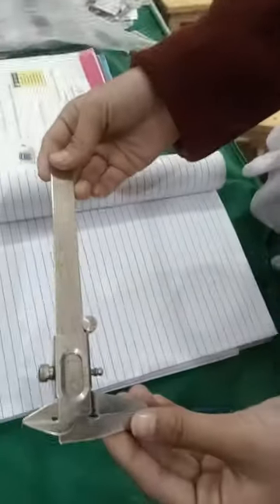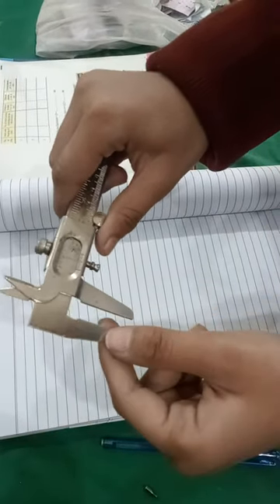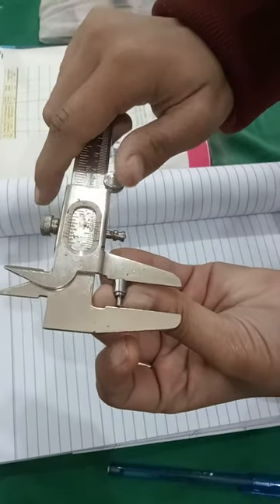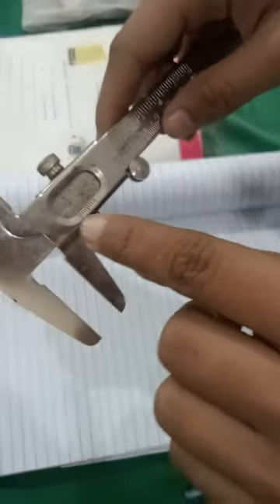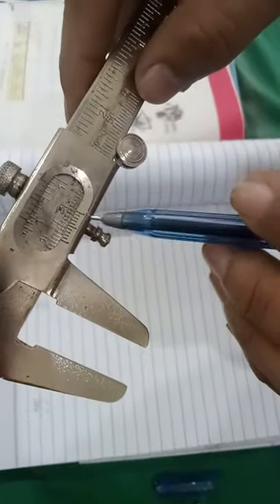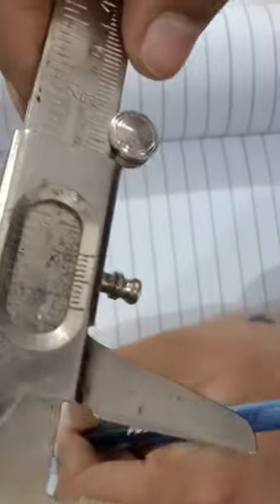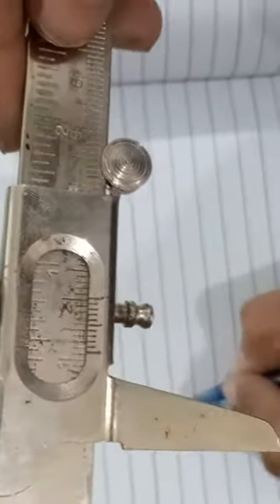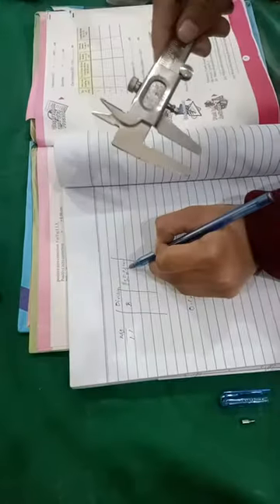how to take reading of vernier callipers.